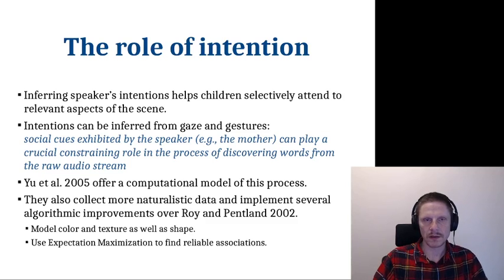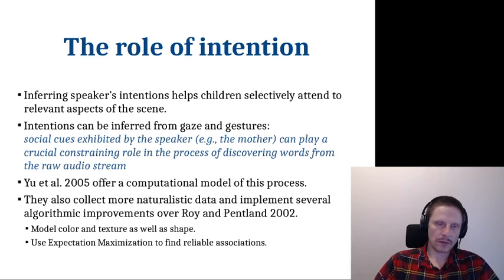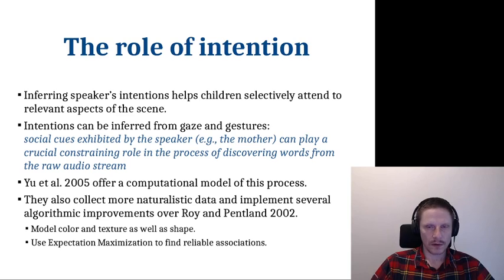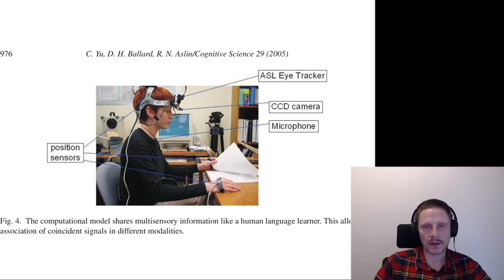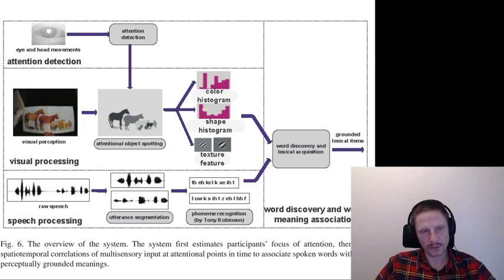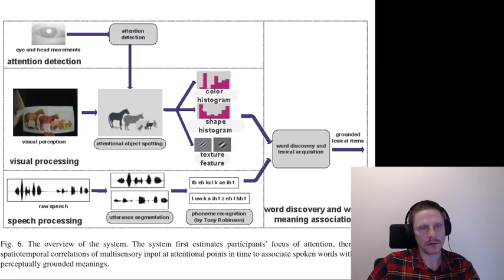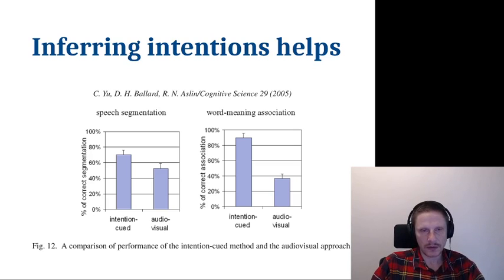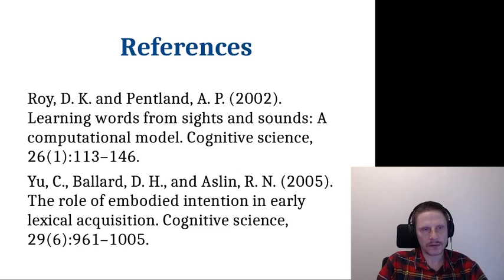1.2. History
Visually Grounded Models of Spoken Language and their Analysis